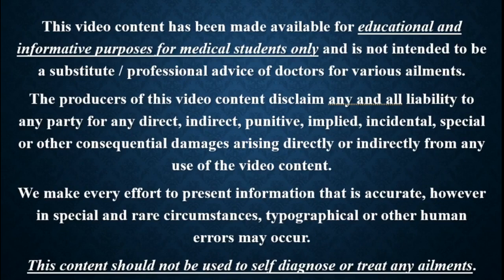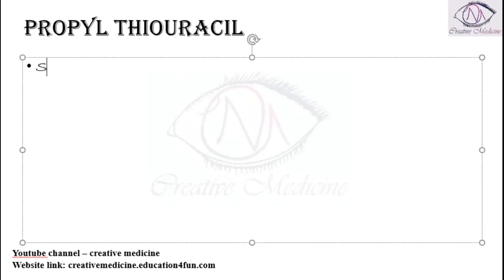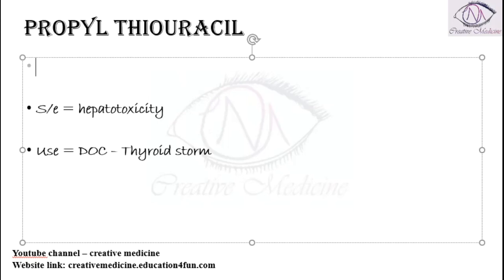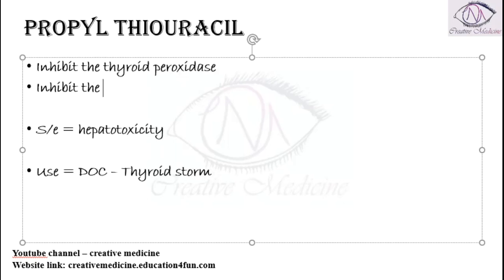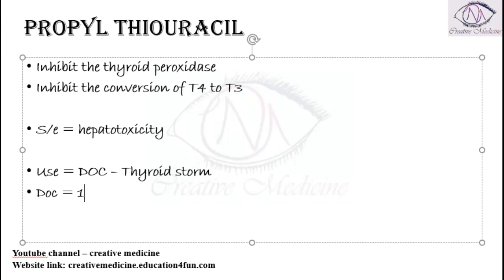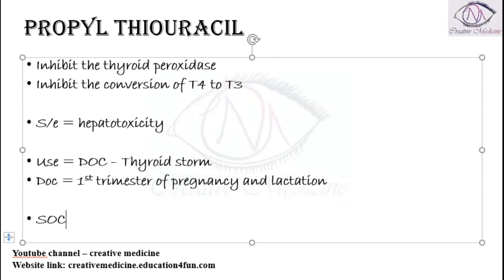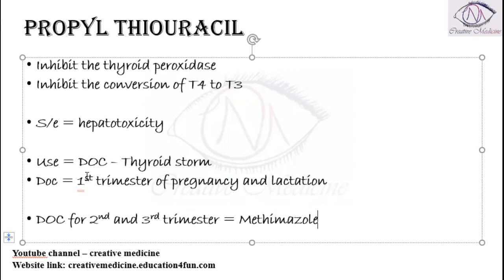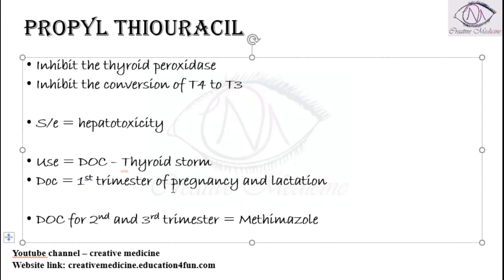Lec 6 Propylthiouracil mp4